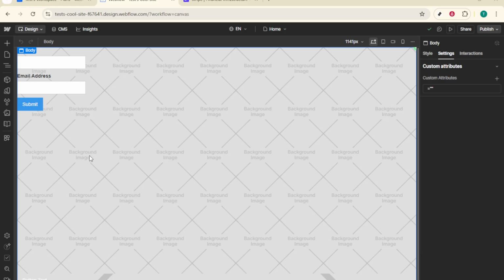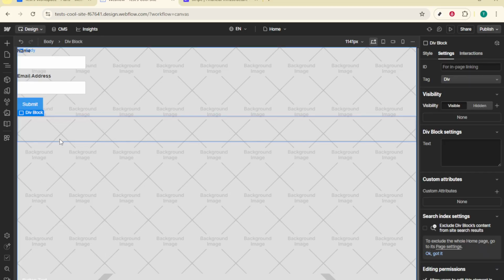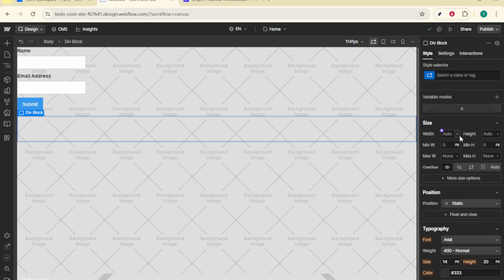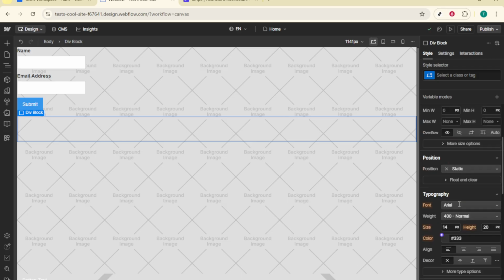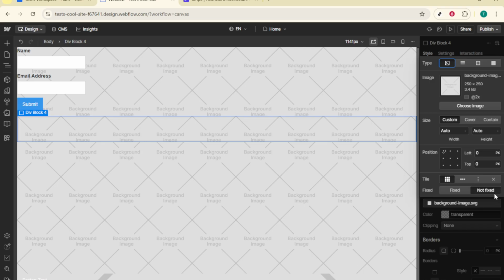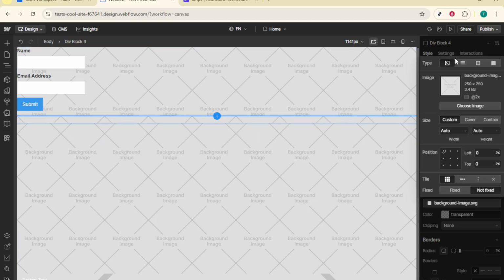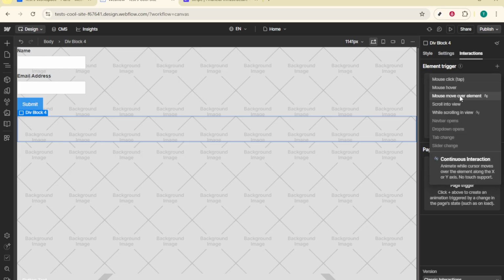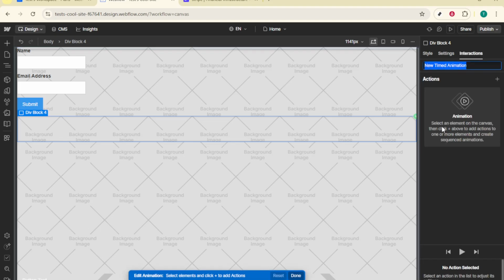How to Add Page Load Animation Webflow [2025 Guide]